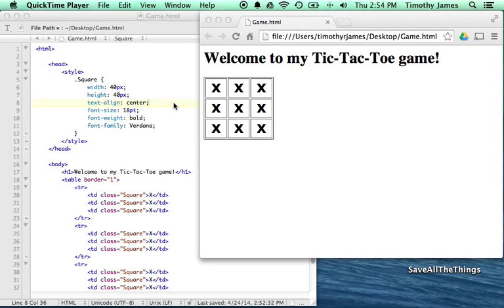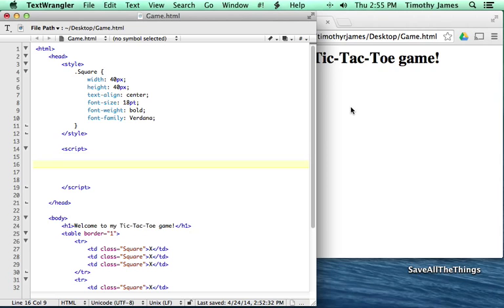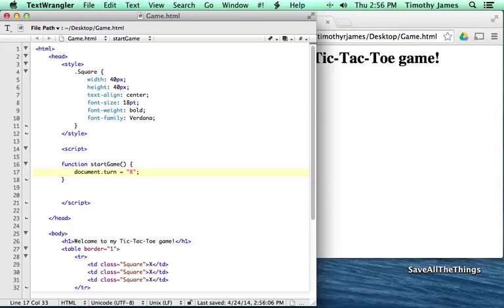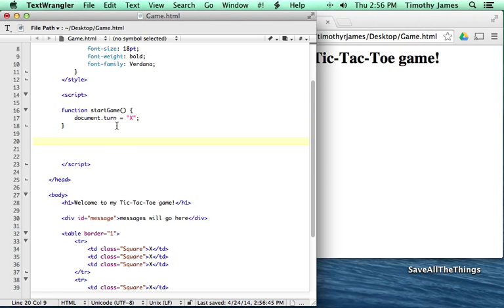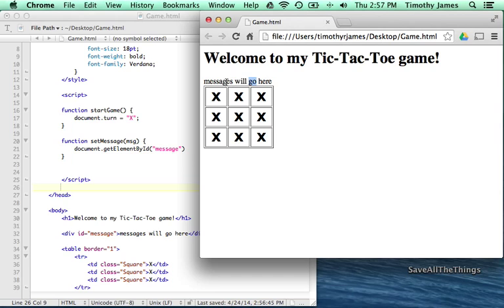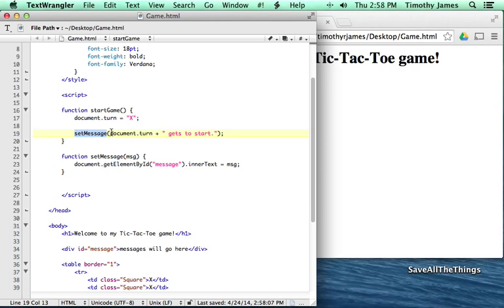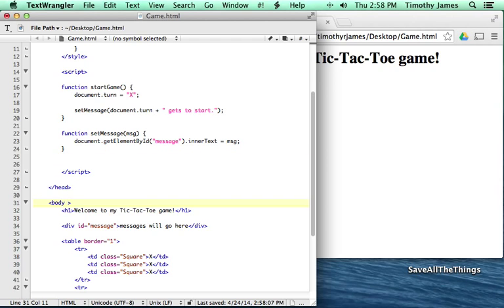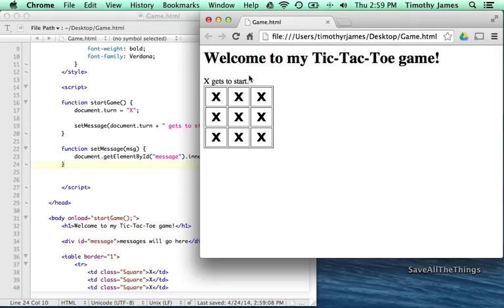Learning HTML and JavaScript with a Tic-Tac-Toe Game: Lesson 3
This is a simple exercise meant to teach teens and beginning programmers the basics of programming.  This lesson introduces basic Javascript code. You can see details on the whole series

If I've helped you learn to code in 2017, please go and let me know!